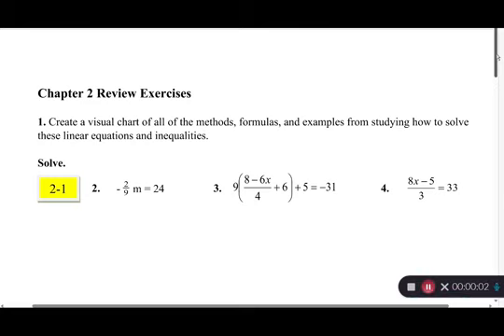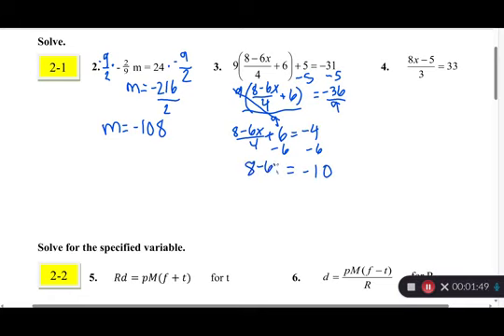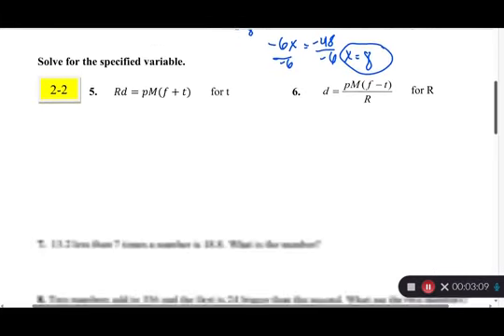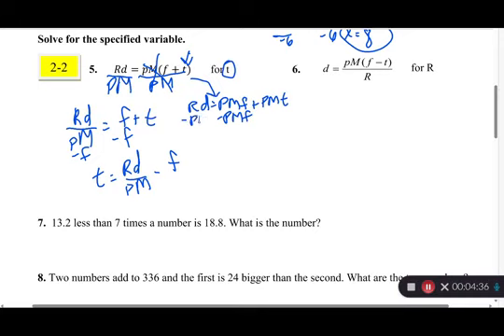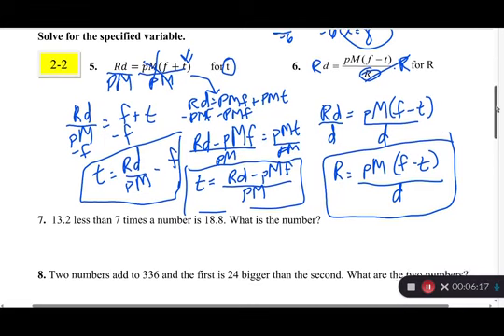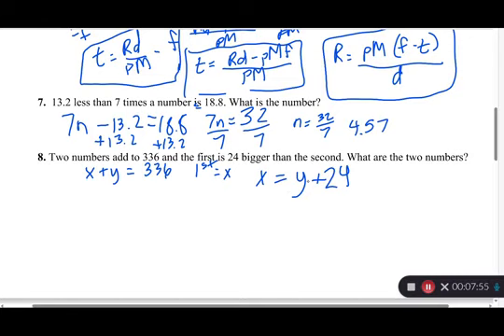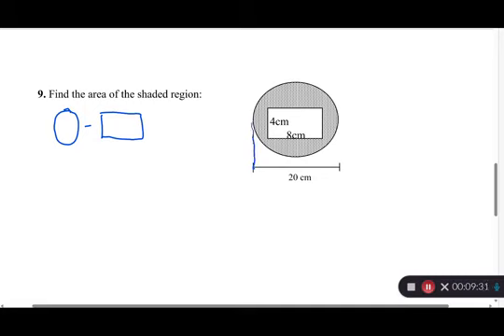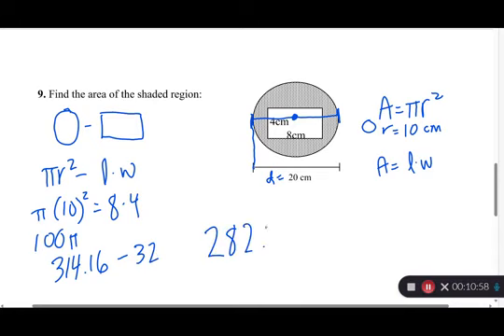100B2Rev1Solutions1-9 NEW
Solutions for #1-9 of the Math 100B Chapter 2 Review problems from a Beginning Algebra textbook.